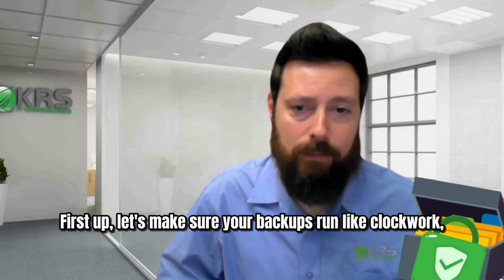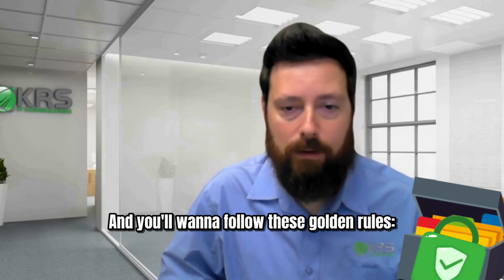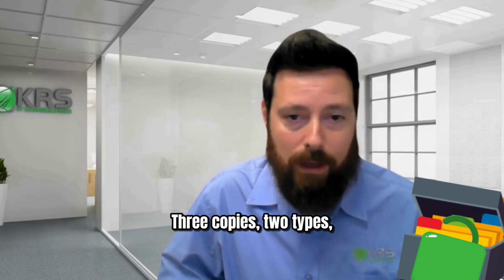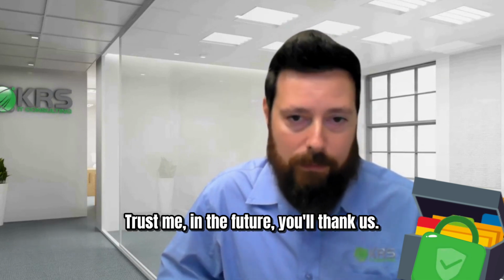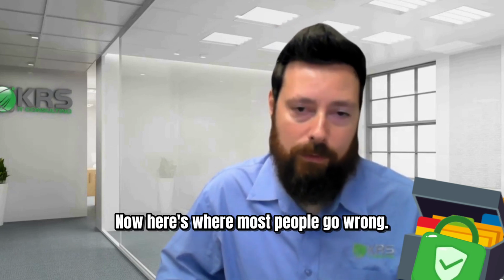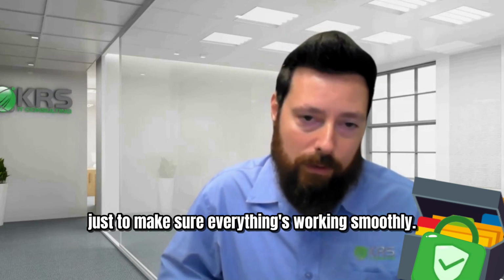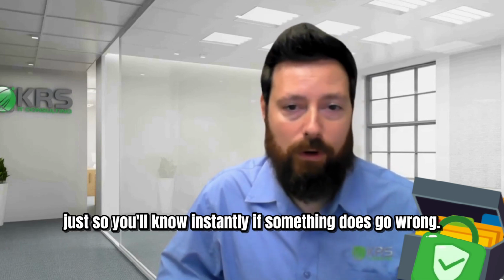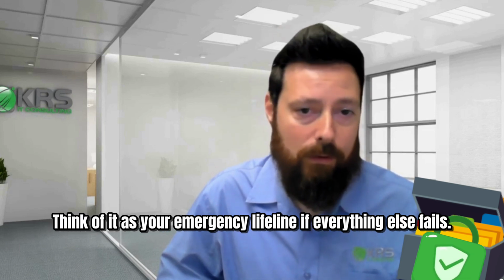KRS QUICK TECH TIP: 🔐 3 Game-Changing Cloud Backup Tips That WON'T Leave You In the CLOUDS!☁️😶‍🌫️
🔐 Your Ultimate Guide to Cloud Backup | Tech Tip Thursday

Is your business data truly protected? As your local Tri-State IT experts, we're sharing our top 3 'Set It and Forget It' cloud backup strategies that will give you peace of mind! Perfect for manufacturing, engineering, and small business owners who want simple, effective data protection.

In this quick tech tip, you'll discover:
✨Game-Changing Backup Strategy
✨ Must-Know Backup Tip
✨ Pro-Level Strategy
✨ Implementation Guide

💡 FREE RESOURCES: Visit our blogs and additional videos for more tech tips